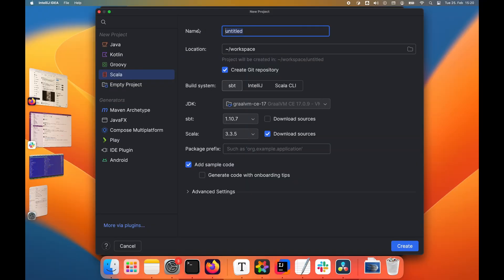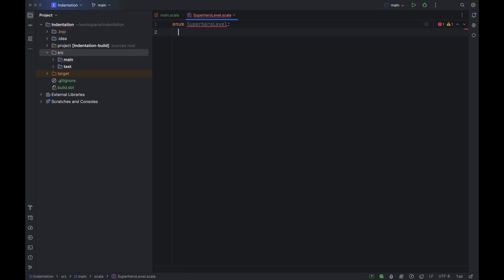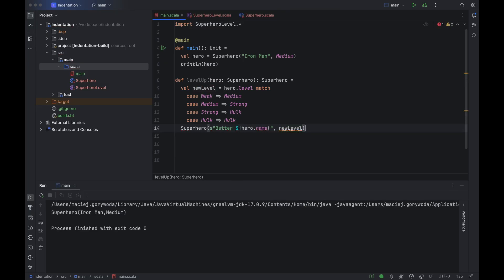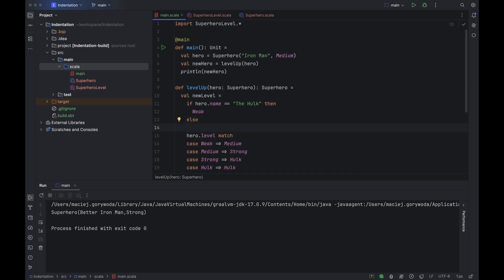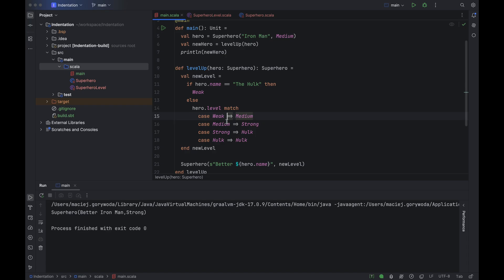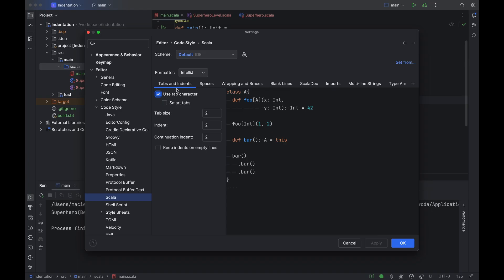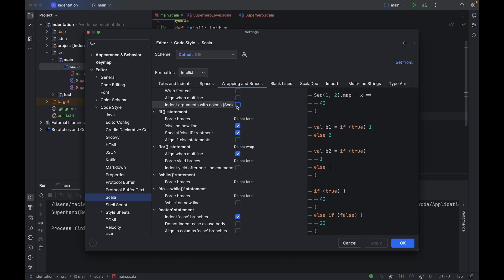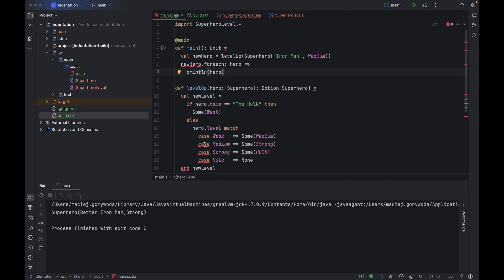IntelliJ IDEA x Scala: Indentation Syntax